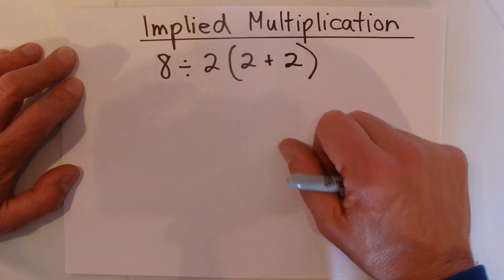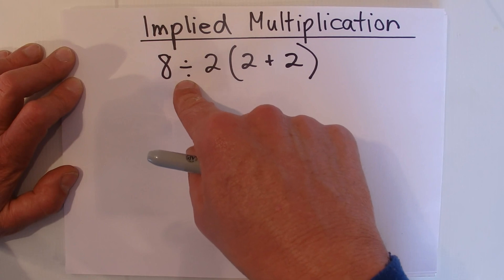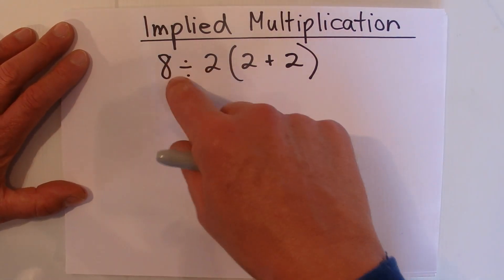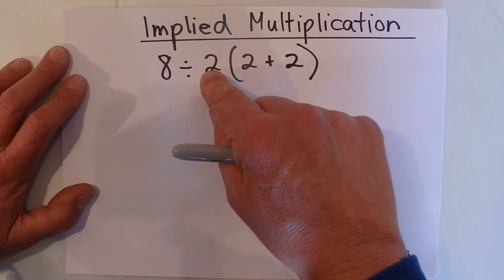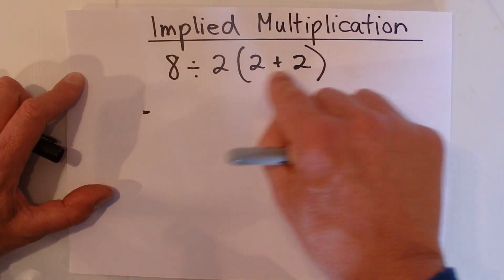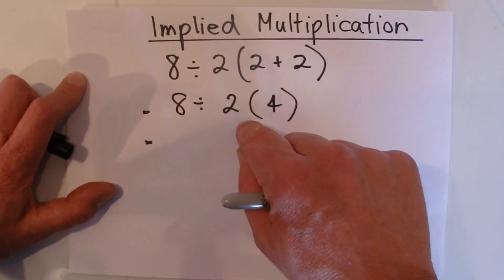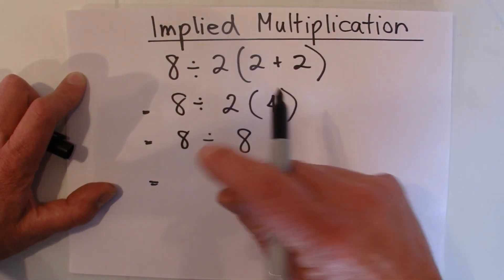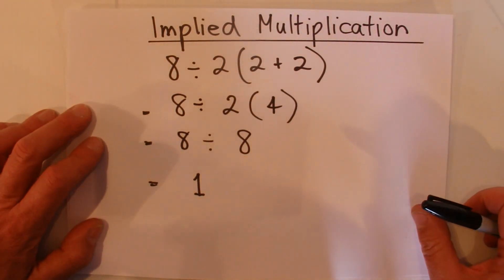How to Solve 8÷2(2+2) Using Implied Multiplication - Step by Step Instructions - Tutorial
There is also the Implied Multiplication principle to consider when
solving the equation 8/2(2+2). Implied Multiplication takes precedence over division in an equation. Watch this video for all the details.

Apart from using the BODMAS or PEDMAS to solve this equation, implied multiplication should also be considered and applied where necessary - such as in this equation. When implied multiplication exists in an equation, then the implied multiplication is done before division. This gives the answer of 1.